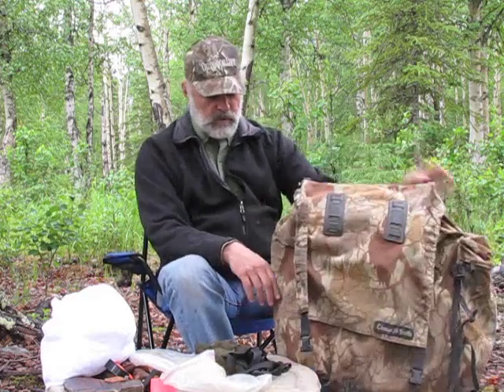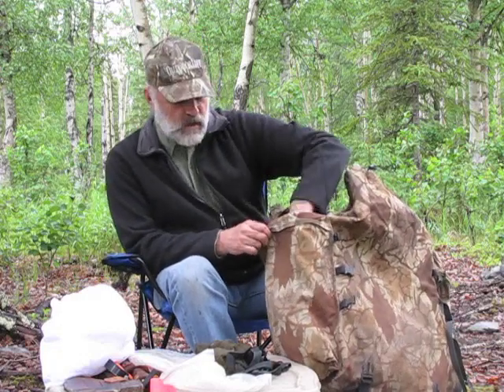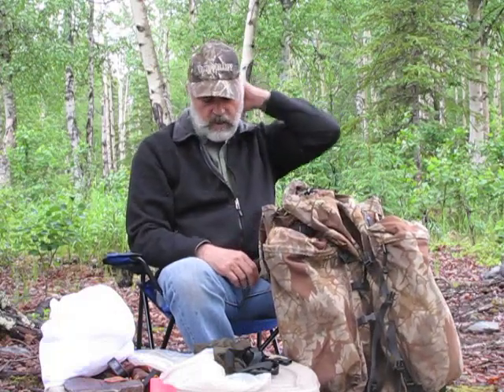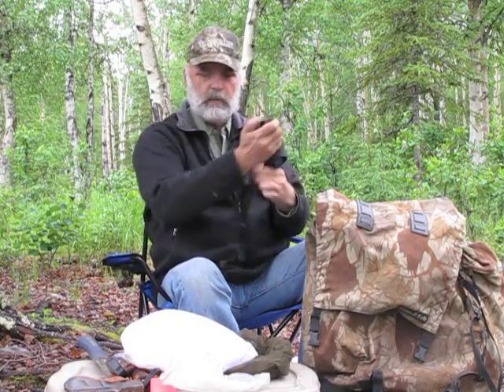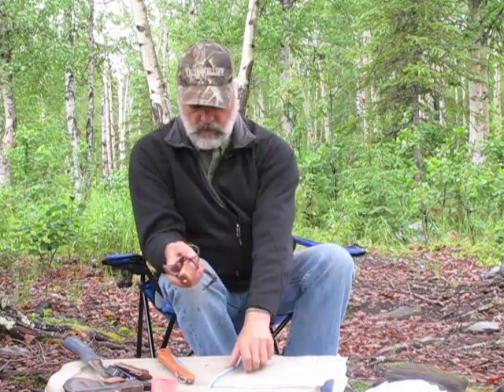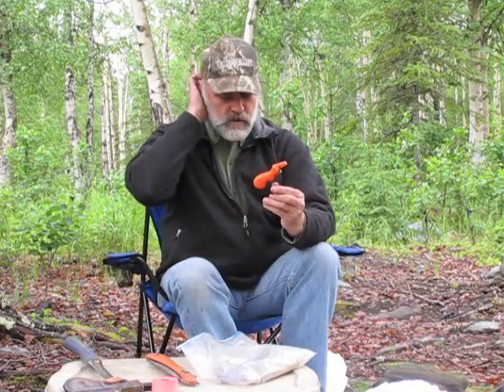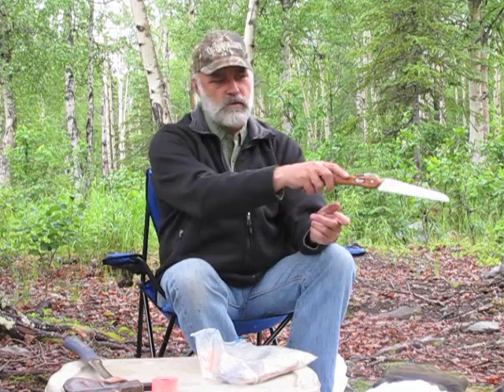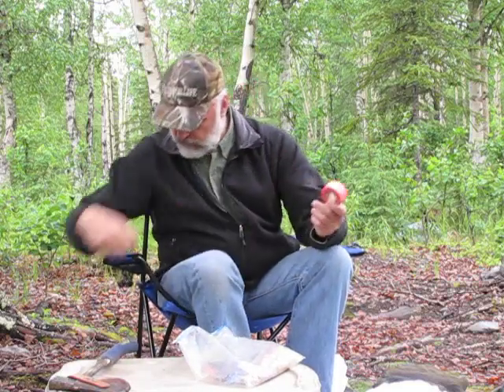Float Hunter's Handbook: Tools for Meat and Trophy Care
Michael Strahan, author of "Float Hunting Alaska's Wild Rivers", discusses the essential tools needed for the proper field care of Alaska big-game meat and trophies.